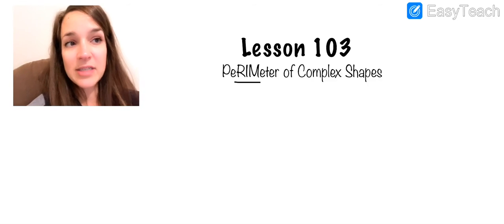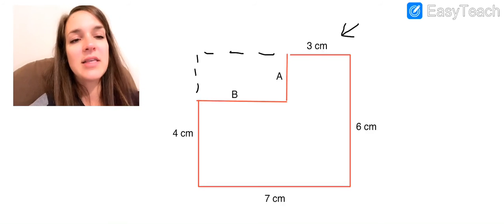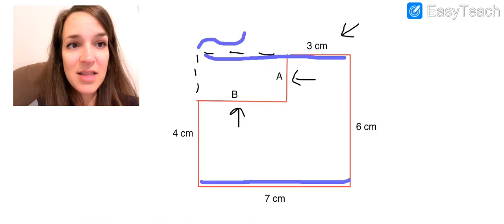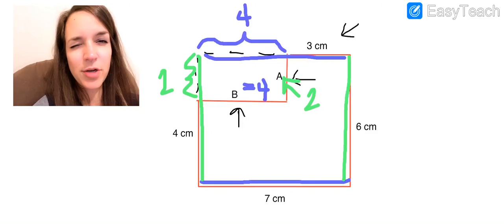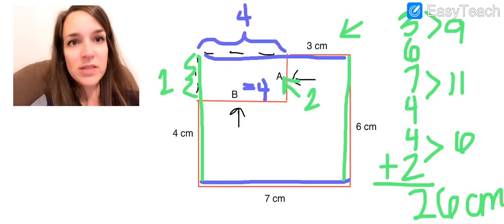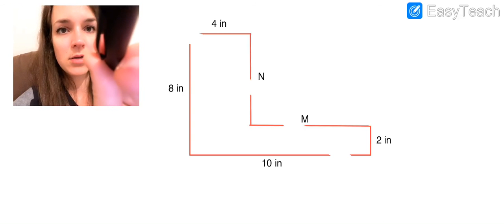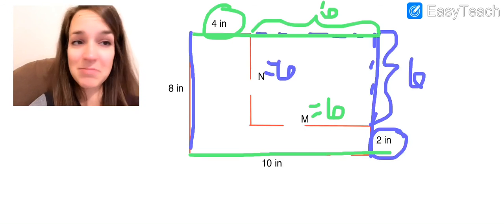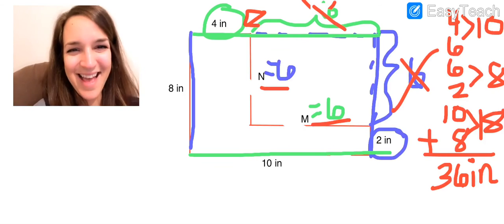Math 6 with Mrs. Gutierrez - Lesson 103